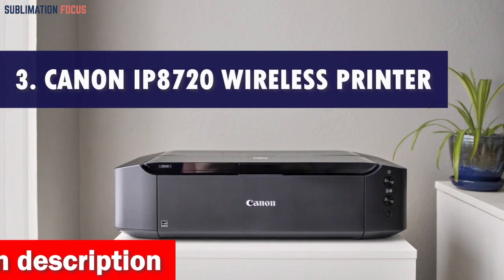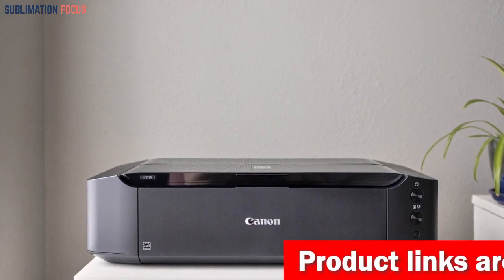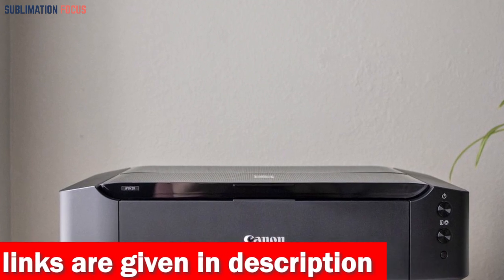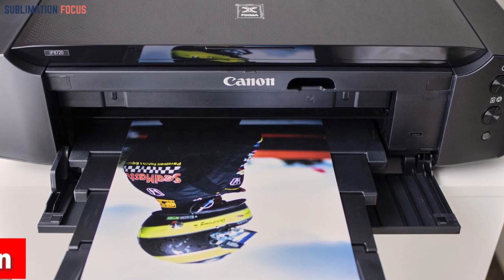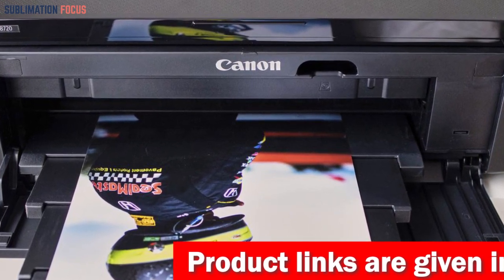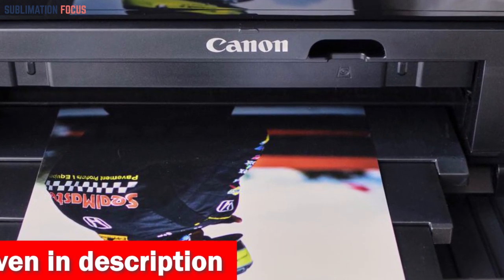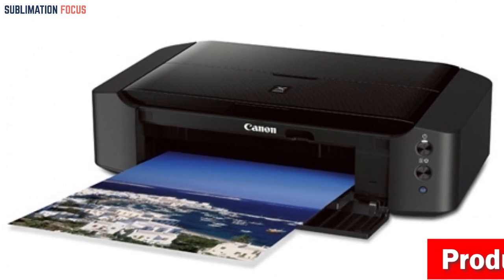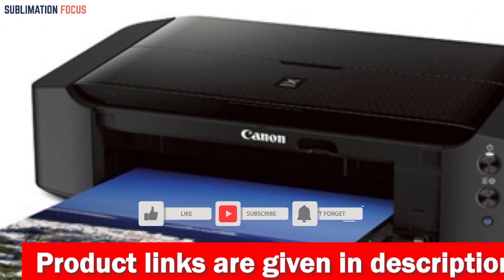Canon IP8720 Wireless Printer | 2024 Review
In the world of printing wirelessly and expanding creative horizons, the Canon IP8720 Wireless Printer emerges as an invaluable asset for Etsy businesses seeking versatility and exceptional print quality. Breaking away from the confines of standard sizes, this printer invites you to transcend the ordinary with the ability to print your favorite photos up to a generous 13 inches x 19 inches. With its 6-color ink system, including a specialized gray ink and an impressive 9600 x 2400 maximum color dots per inch, every print exudes incredible quality, capturing the minutest details in both black & white and color photographs. Wireless printing becomes a breeze from any Wi-Fi enabled computer within your workspace, ensuring flexibility and convenience. The ink droplet sizes vary, offering nuanced control over the printing process, promising precision and depth in your creations. Canon's commitment to user experience is evident in their emphasis on noise reduction, ensuring a quieter printing environment with an approximate noise level of 43.5 dB(A). The ink compatibility options provide flexibility to suit diverse printing needs, giving you the freedom to choose the right ink for your specific project. For Etsy entrepreneurs seeking a reliable, high-quality printer that effortlessly merges wireless functionality with exceptional print capabilities, the Canon IP8720 stands out as an ideal companion to breathe life into your creative endeavors.
2024 best label printer for Etsy
Best thermal label printer
Best Etsy label printer in 2024
Best color printer for Etsy business
Best printer for stickers in 2024
Affordable printer for Etsy business
Bes print-on-demand printer
Best thermal label printer for Etsy sellers
Best sticker printer
Best printer for print-on-demand
Best printer for Etsy sellers
Best Etsy business printer in 2024
Wireless printer for Etsy business